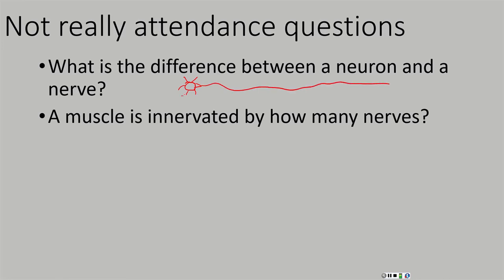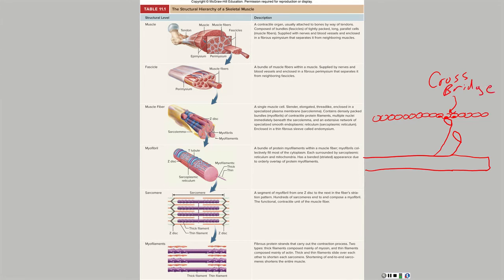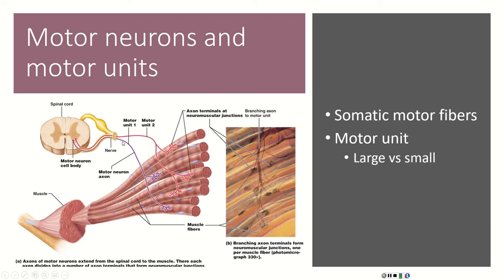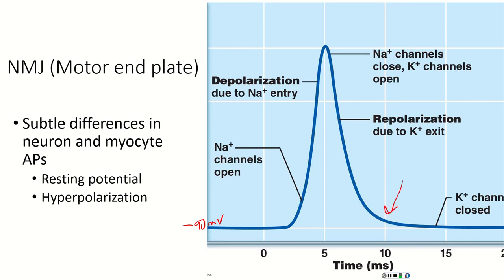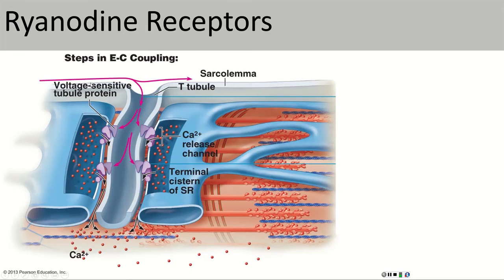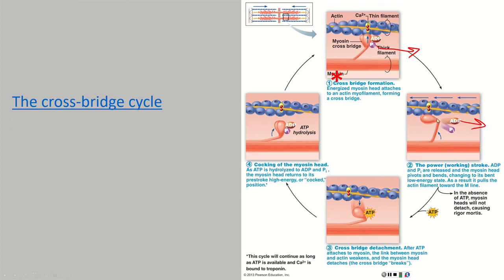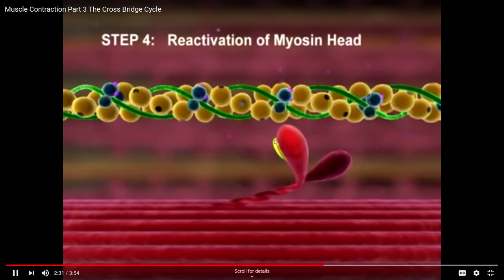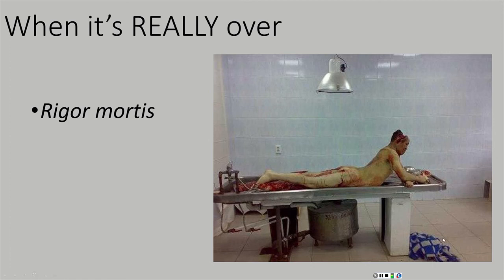Chapter 11 Part 2: Muscle Contractions